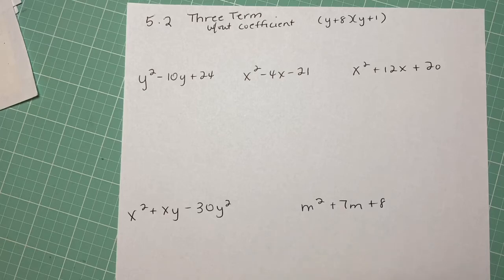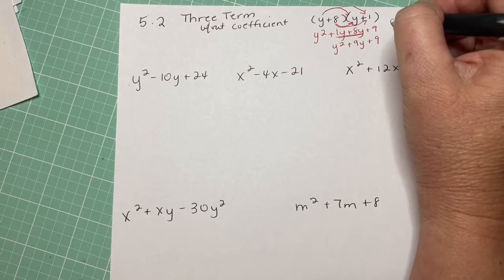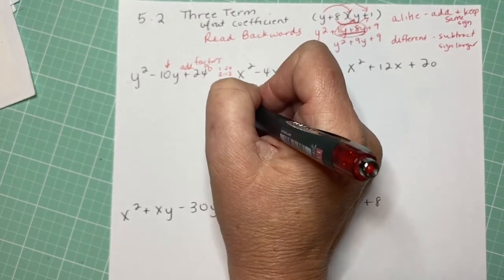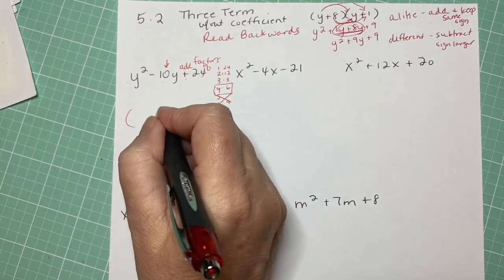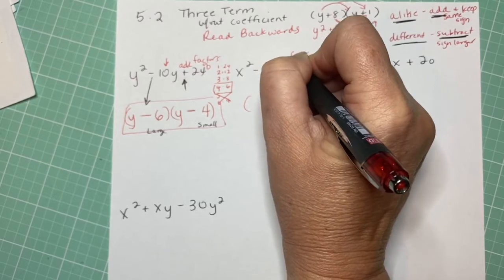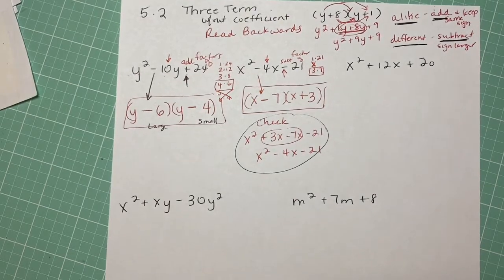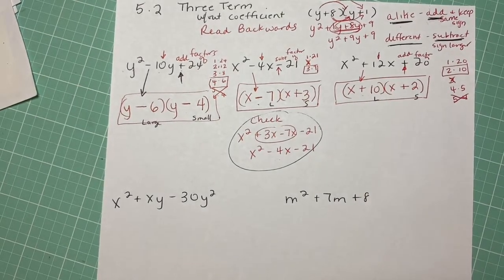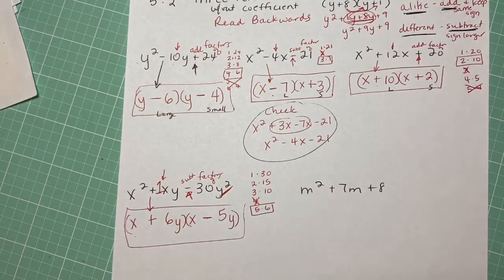5.2 Factoring - Full Lesson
Factoring Three Terms without a Coefficient